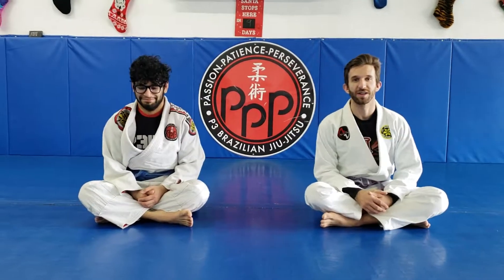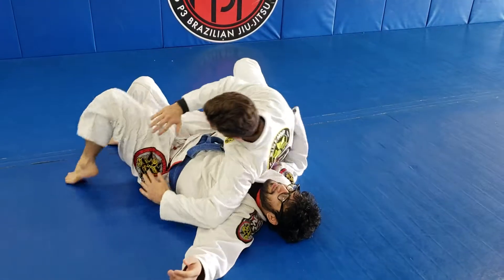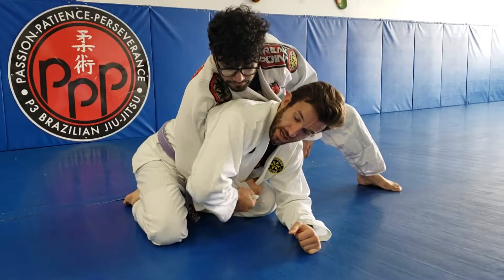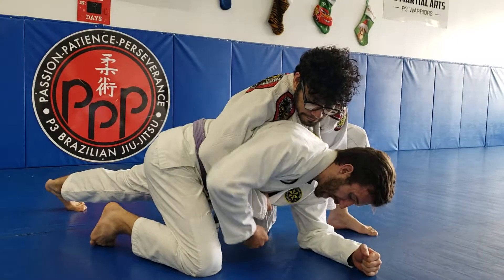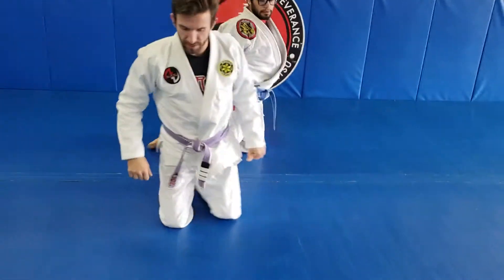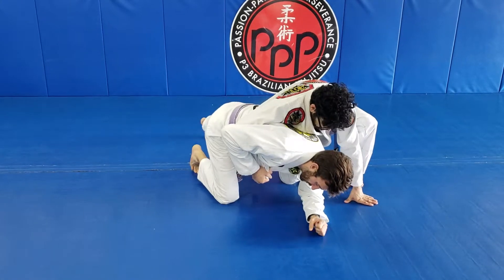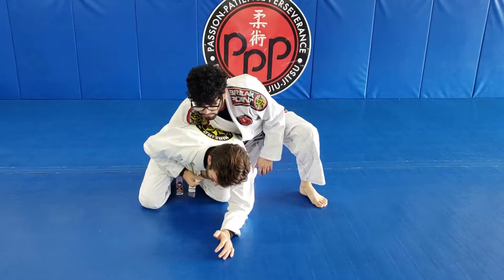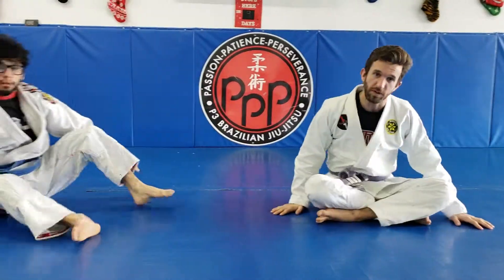Arm Trap Reversal From the Turtle Position